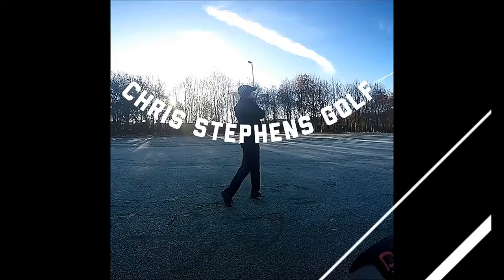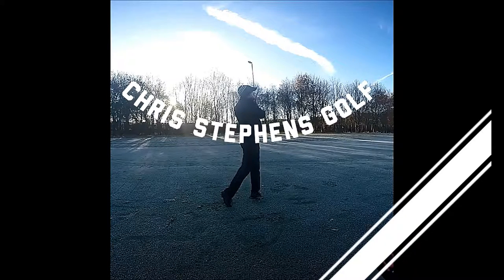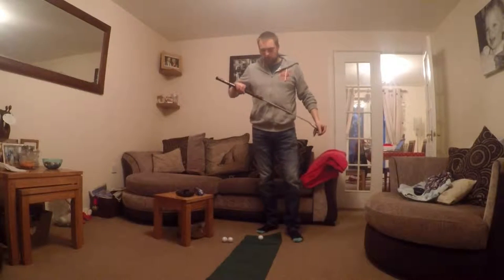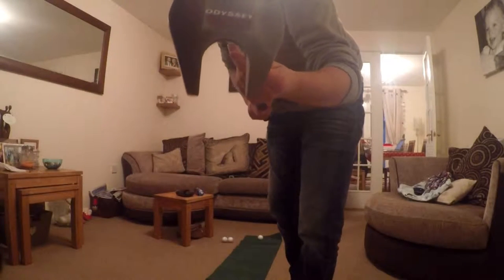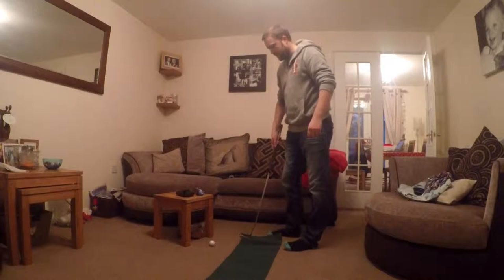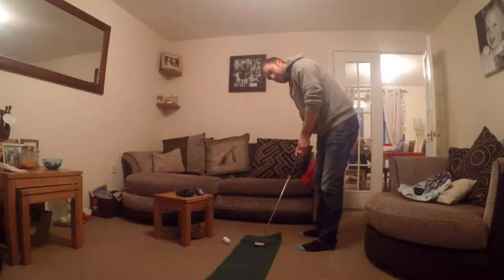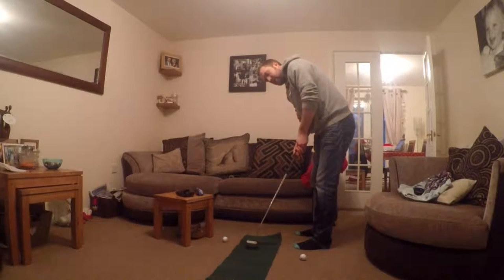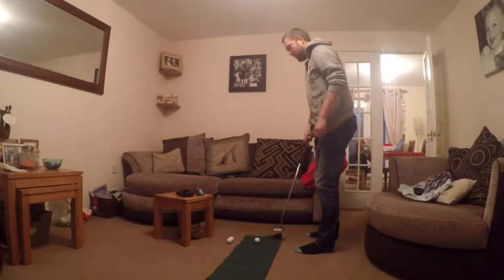Srixon AD333 Golf Ball Review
Here is my review of the Srixon AD333 golf ball
Srixon AD333
My Gear